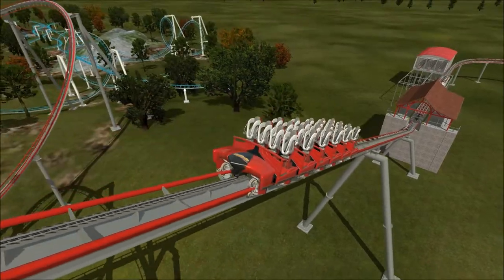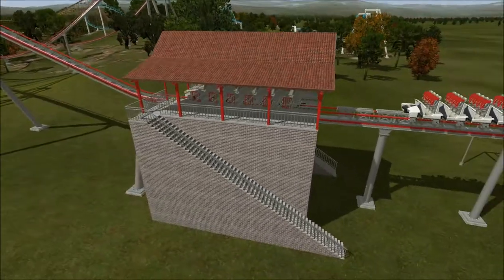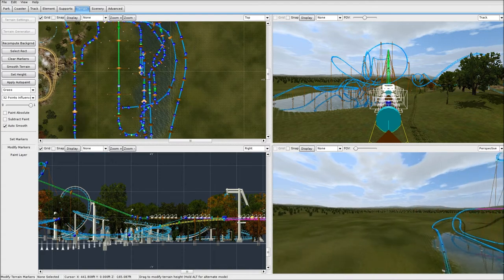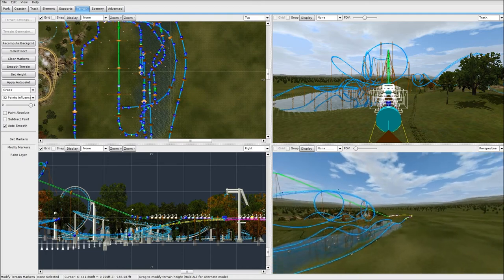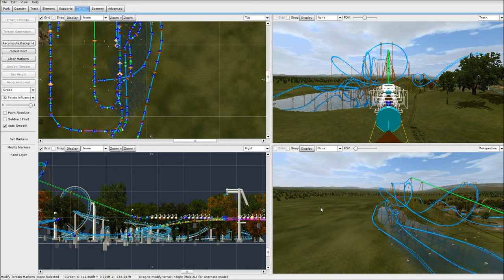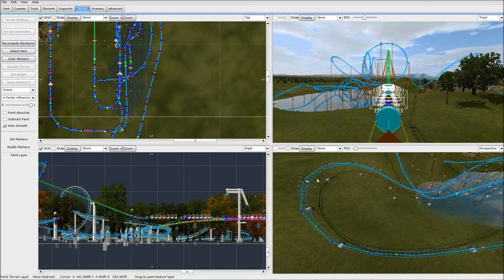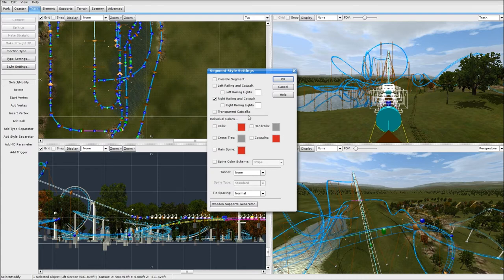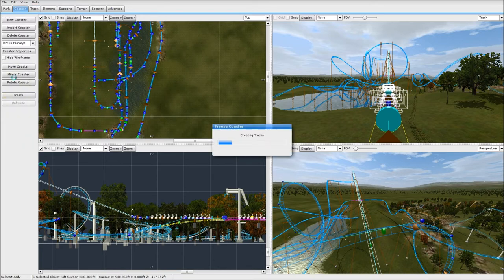Lets Build A Roller Coaster (NoLimits 2) - Part 22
Skype - BeastieBoyDrumma